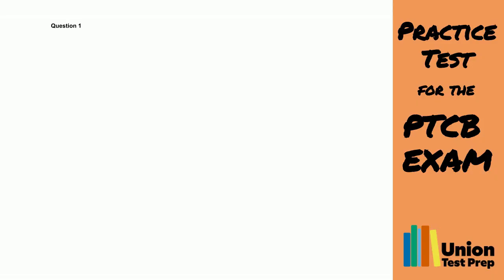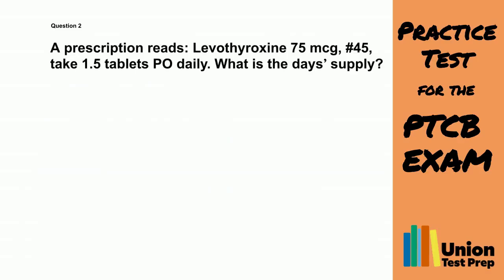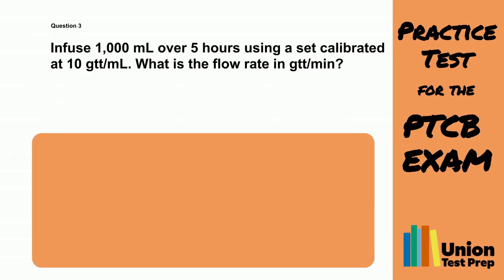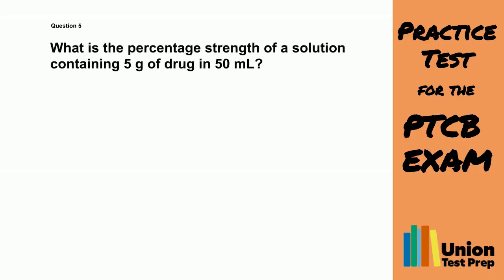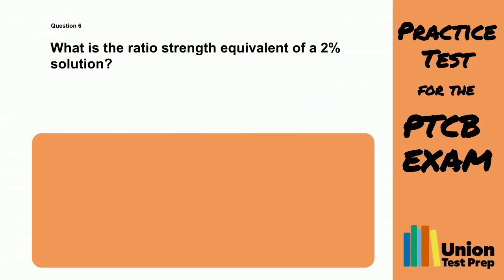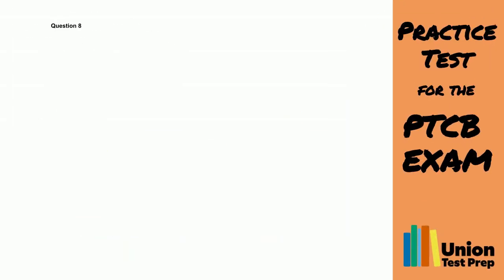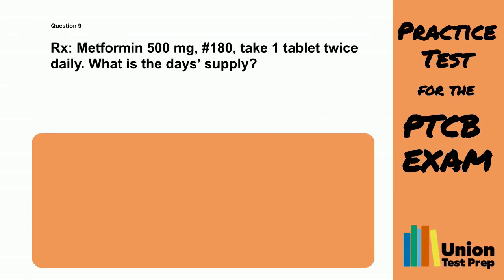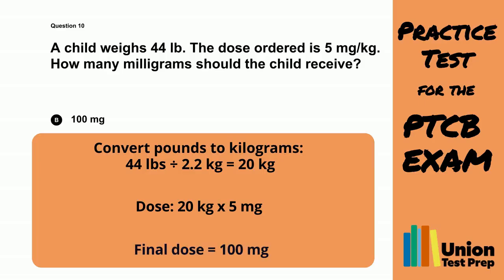Pharmacy Calculations Practice Test for the PTCB Exam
Prepare for the PTCB exam with this Pharmacy Calculations Practice Test!

💊 In this video, you'll solve 10  pharmacy calculation math questions step by step — covering dosage calculations, conversions, IV flow rates, percent and ratio strength, days’ supply, pediatric dosing, and more.

Each question includes a clear solution and explanation so you can master the most important calculation skills for pharmacy technicians. Whether you're taking the PTCB (PTCE) for the first time or reviewing before test day, this video will help you build confidence and improve your math skills.

📘 Topics Covered:

Dosage and days’ supply calculations

Converting grams, milligrams, and milliliters

Percent and ratio strength formulas

Pediatric dosing based on weight

Total volume and liquid medication problems

🧠 Great for:

PTCB Exam Prep

Pharmacy tech students and trainees

📚 For extra study help — including FREE practice tests, study guides, and flashcards